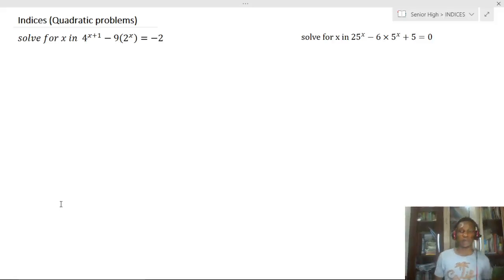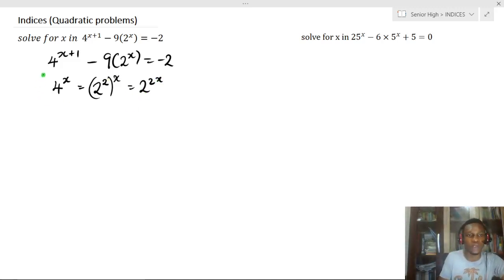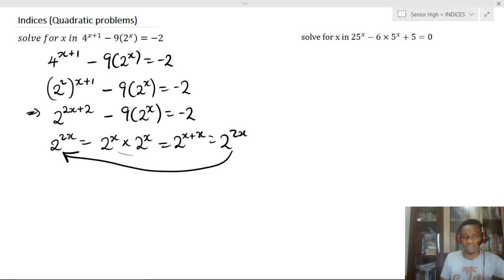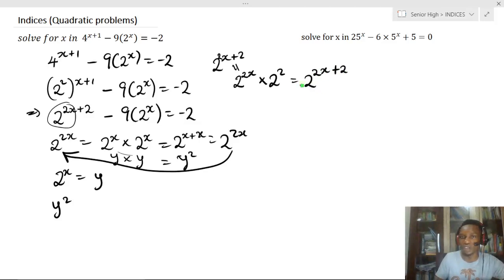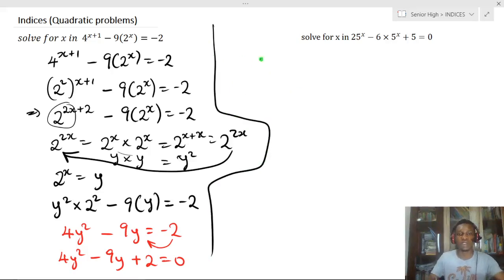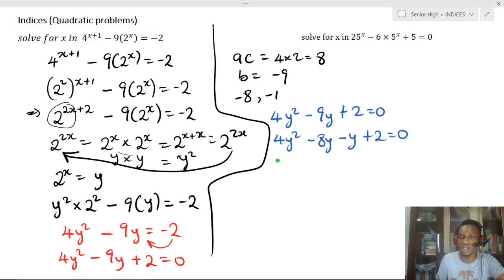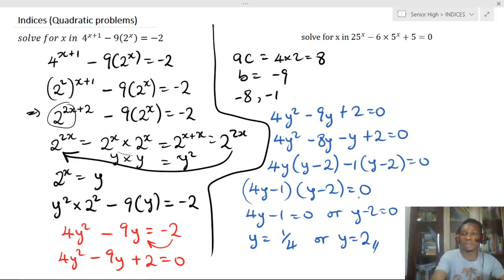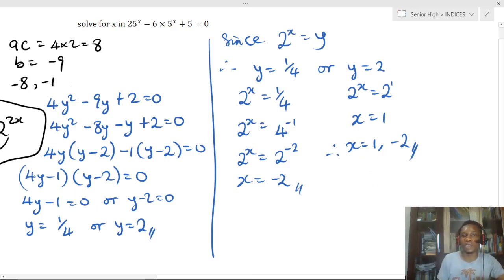Indicial problems leading to Quadratic equations